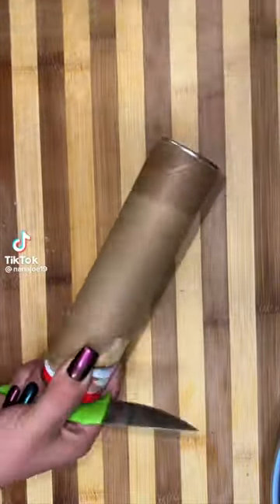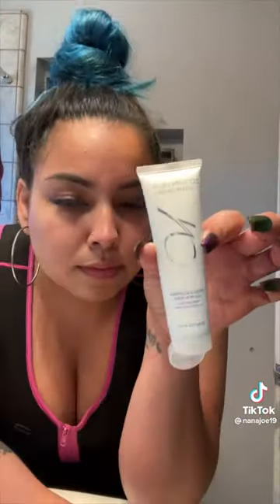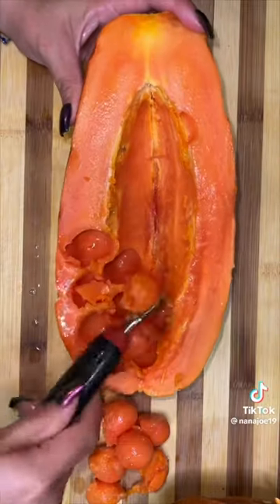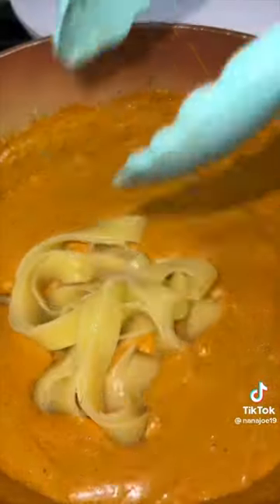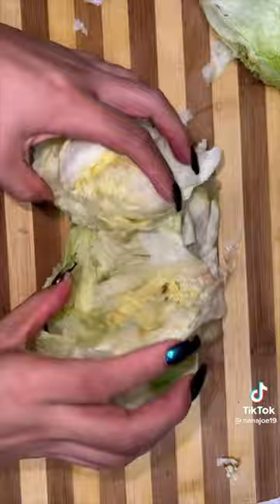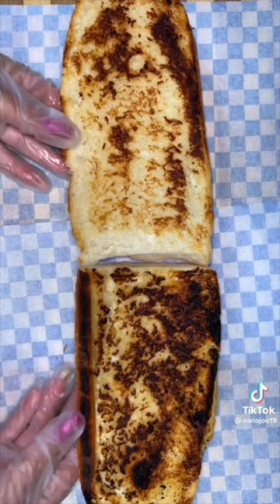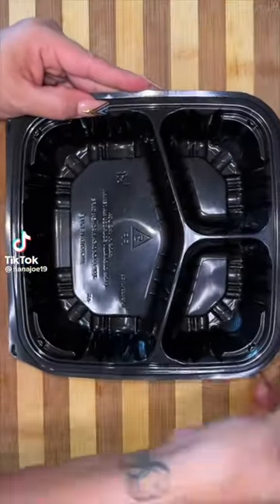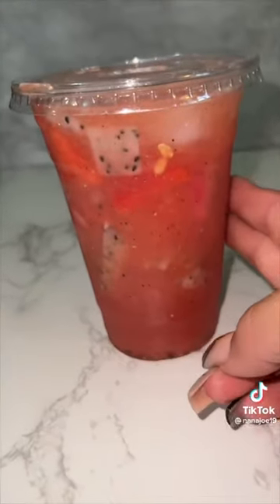The sandwich is calling you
Link to my favorite products